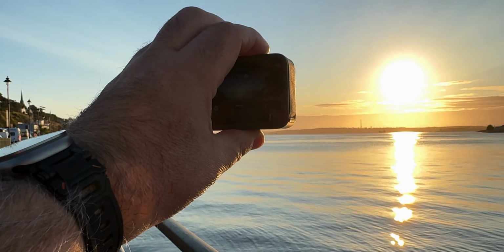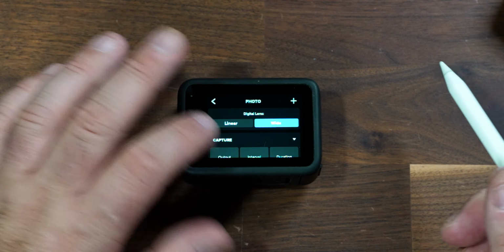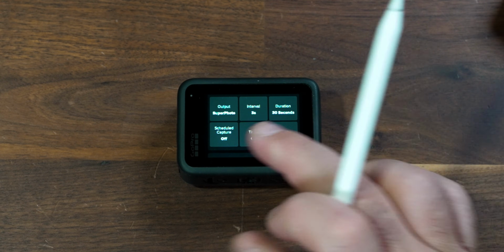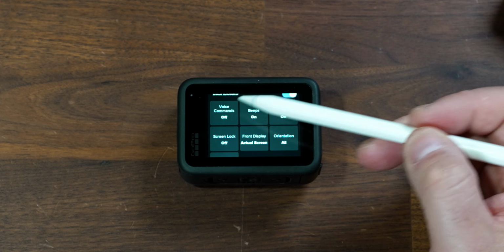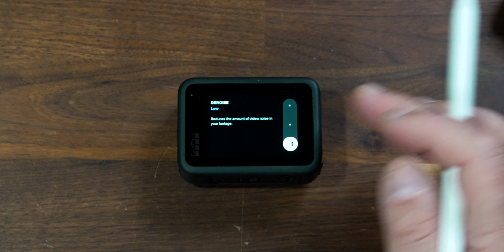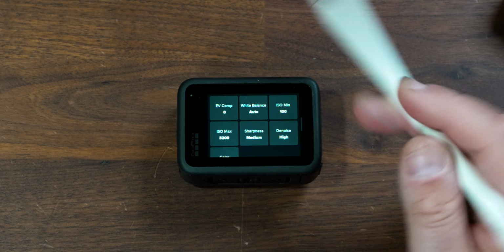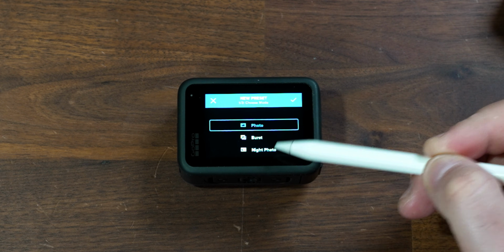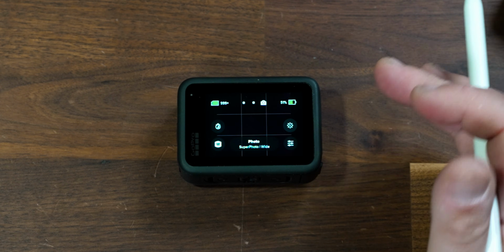Unlock the BEST GoPro HERO 13 Photos – Easy Pro Tips!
GoPro Hero 13
GoPro Hero 13 ND Filters
GoPro Hero 13 Luts